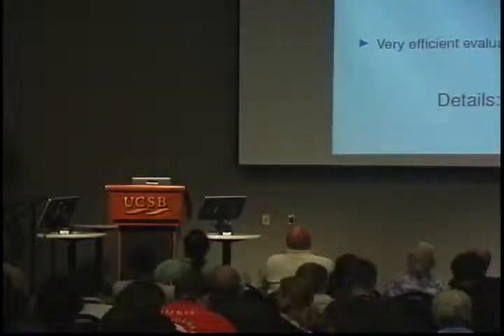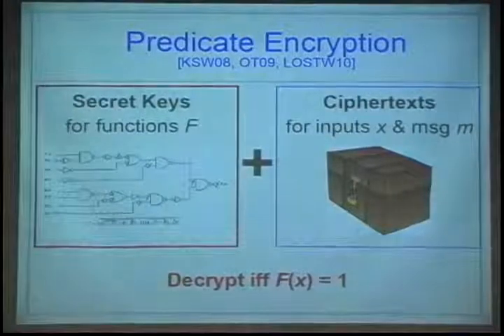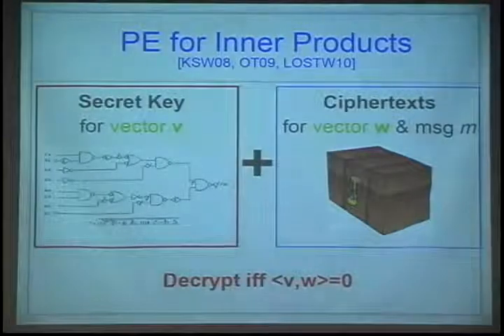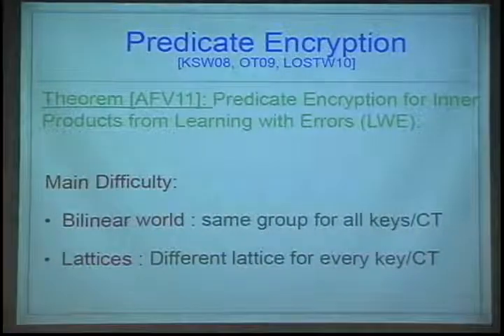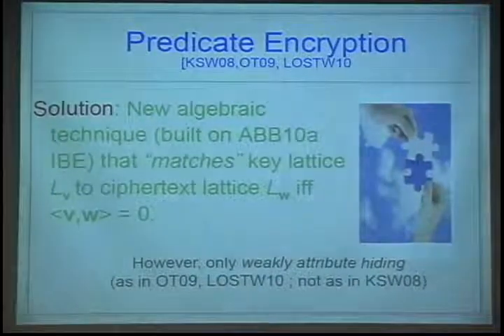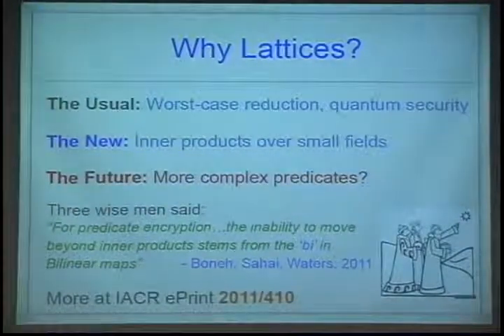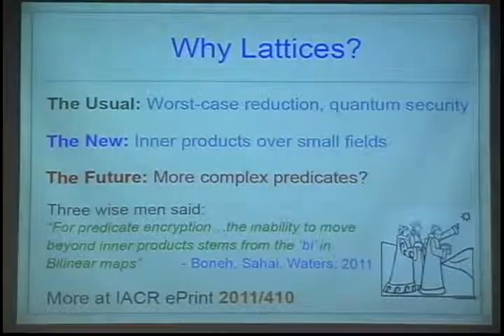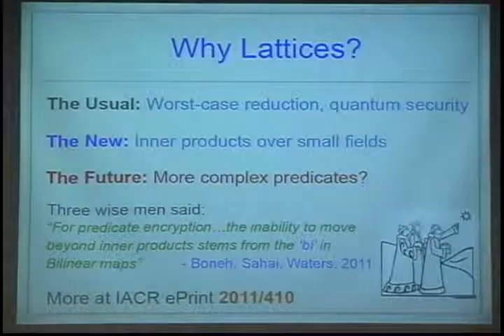Predicate Encryption for Inner Products from LWE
Crypto 2011 Rump session presentation for Shweta Agrawal, David Freeman, Vinod Vaikuntanathan, talk given by Shweta Agrawal